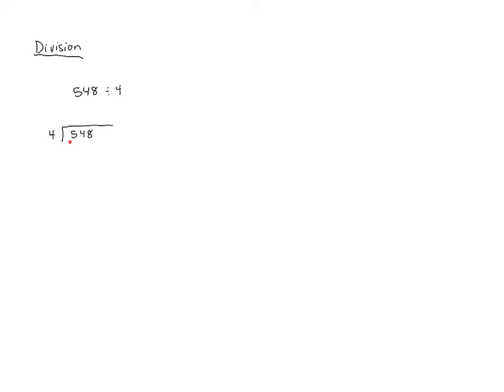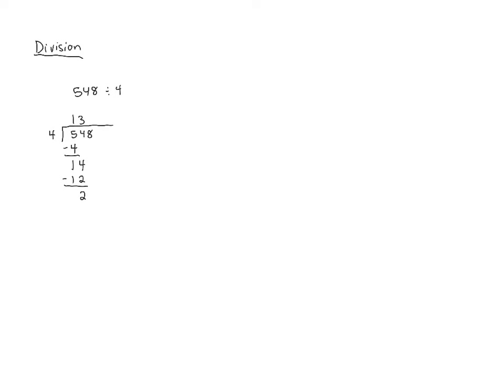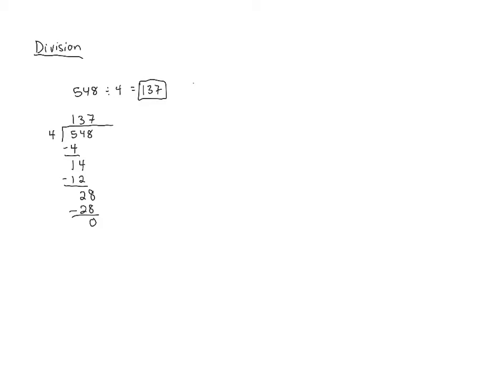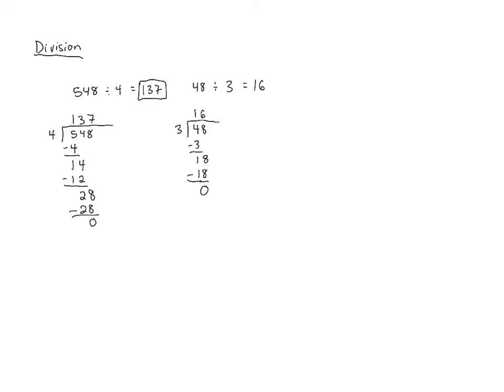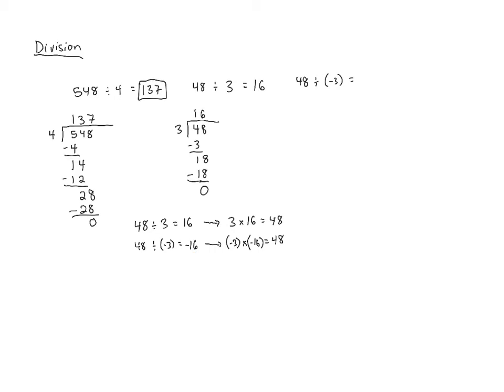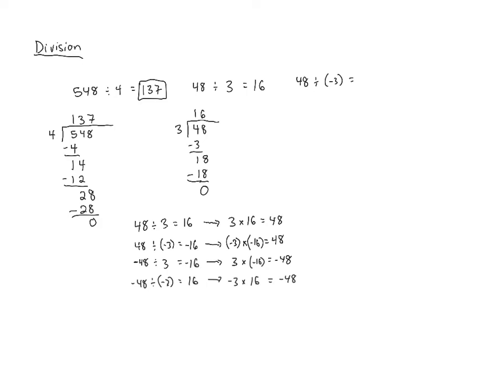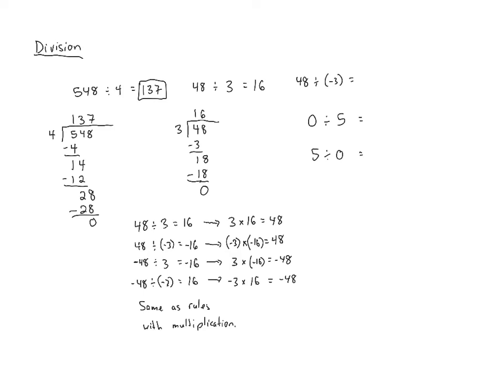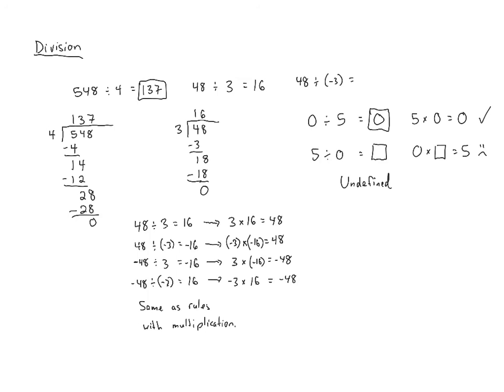M40N2 - Multiplying and Dividing Integers (Part 2)